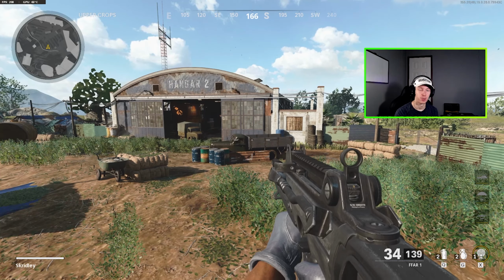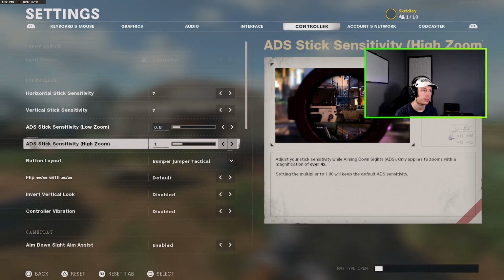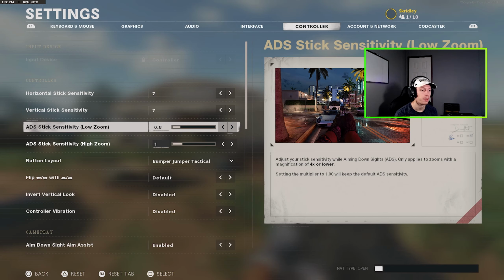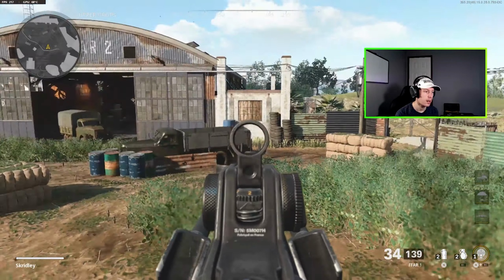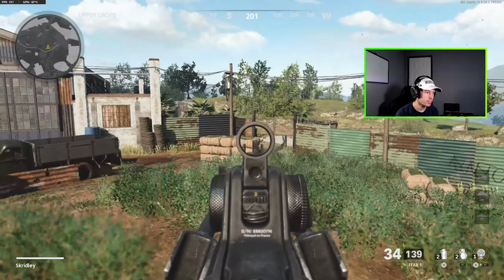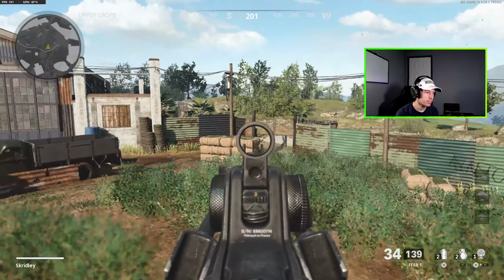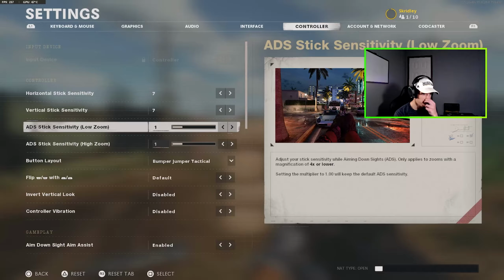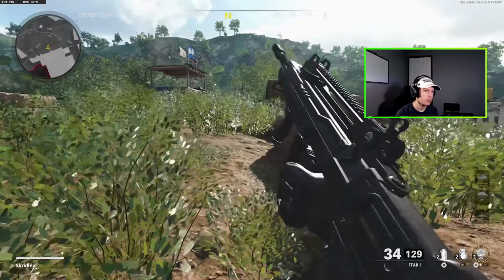Best ADS Sensitivity Setting in Black Ops Cold War | PERFECT AIM TIP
(Paid Link)

This is the best ADS sensitivity setting for Black Ops Cold War. This is possibly one of my most helpful tips I can give you to help you have better aim in Cold War. This ADS sensitivity will keep you shooting straight and hitting more shots. This setting is critical if you want to have perfect aim in Call of Duty. I have tried different settings but this seems to be the best ADS sensitivity in Cold War for me. I hope this perfect aim tip helps you out! I have a video talking about the best sensitivity to use in Black Ops Cold War soon!
MY SETUP/GEAR:
Kontrol Freeks
$1500 GAMING/STREAMING PC BUILD PARTS
Ryzen 7 3700x
Vengeance LPX 32GB
Samsung 970 EVO M.2 SSD
Seagate Barracuda 2TB HDD
RTX 3070 =
RTX 2070 Super - (Alternate GPU)
NZXT H510 Case
ASUS TUF GAMING X570-PLUS Wi-Fi Motherboard
Corsair RM750 80+ Gold =
FIFINE T669
(Old Mic) Marantz Pod Pack 1
Logitech C922 Pro Stream Webcam